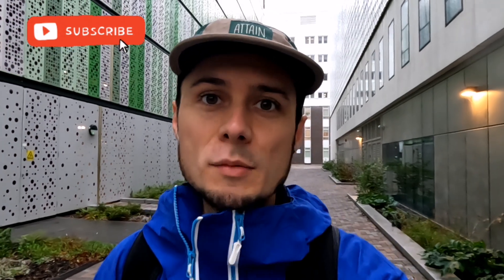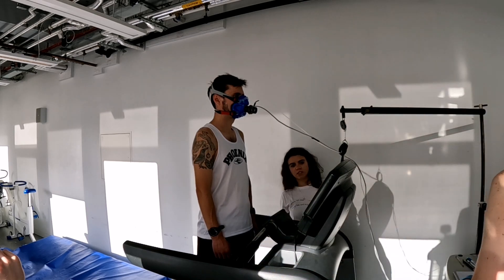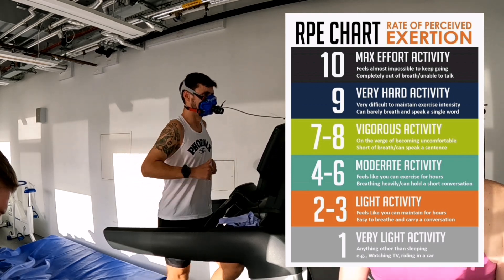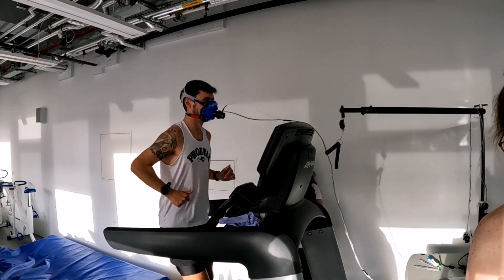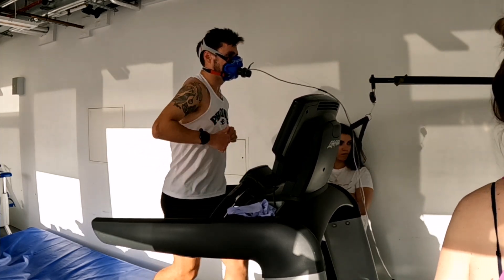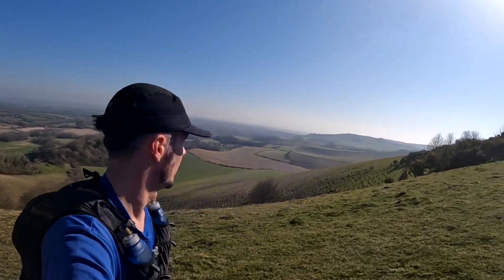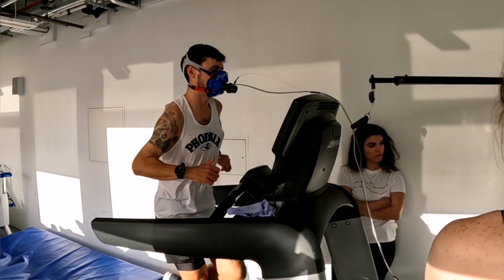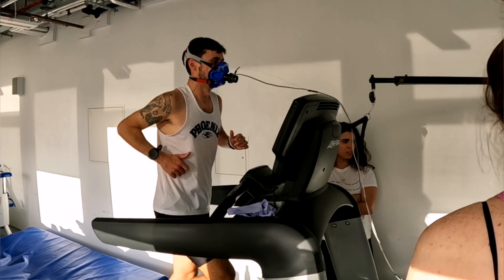Is my watch's VO2 MAX accurate?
VO2 Max is the maximum amount of oxygen your body can use during exercise. In this video I take a VO2 Max test at the University of Brighton and compare this with the VO2 Max score on my running watch.

00:00 - Intro
01:00 - VO2 Max Test

The Channel:
Welcome to Time On Feet. I'm Ben and on this channel you can find Parkruns, marathons, trail running and ultras as well as reviews of running kit and training ideas I pick up along the way.

I completed my first marathon in April 2021 and shortly after got into trail running and ultra marathons. My training is mainly along the trails of the South Downs Way near where I live in Brighton, UK.